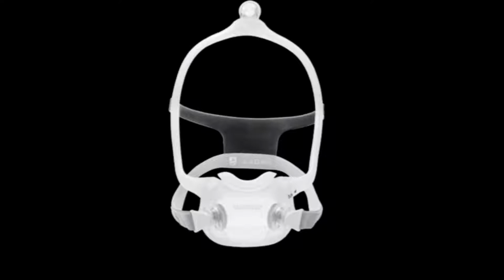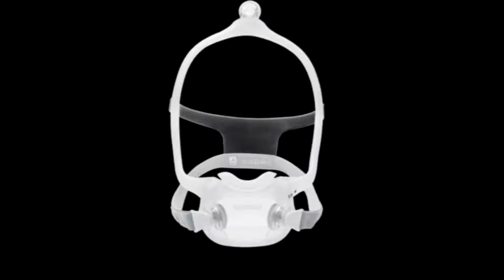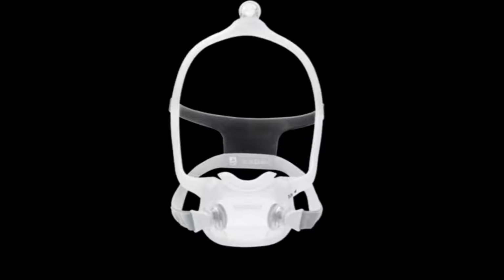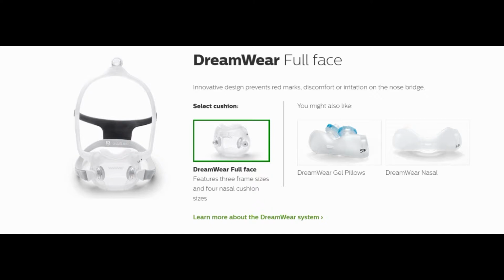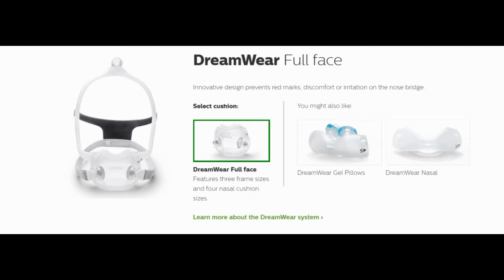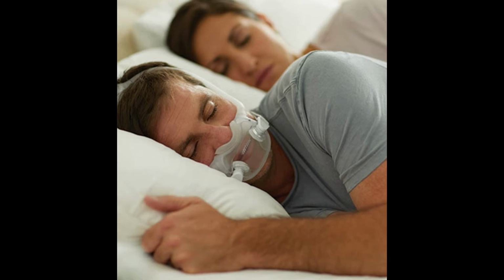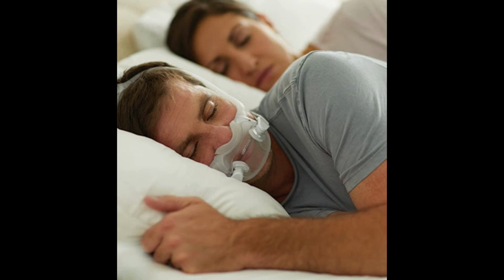RTSleepWorld Podcast DreamWear Full Face Mask with Jim Doty Philips Respironics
Join Michael DiDomenico as he chats with Jim Doty, Sr Director of Marketing for Sleep and Respiratory Care at Philips Respironics about the new DreamWear Full Face mask.